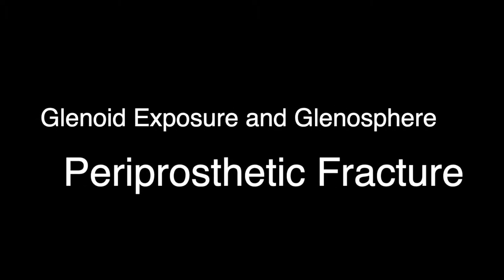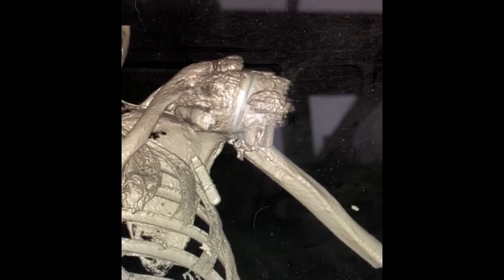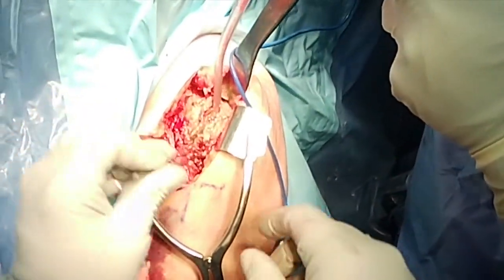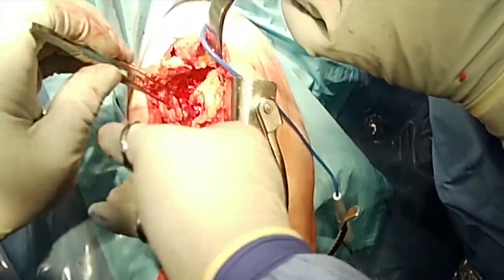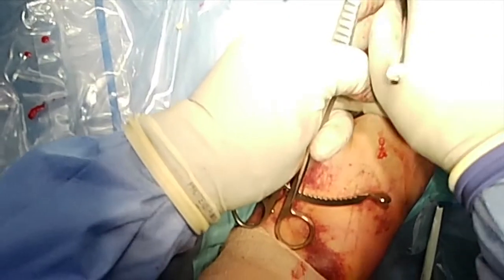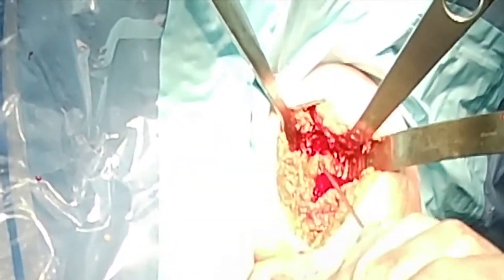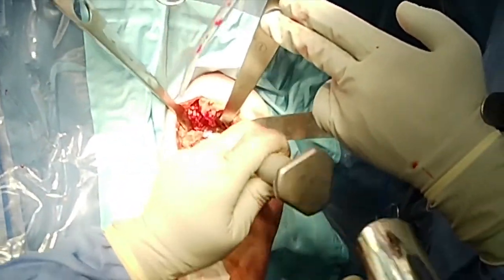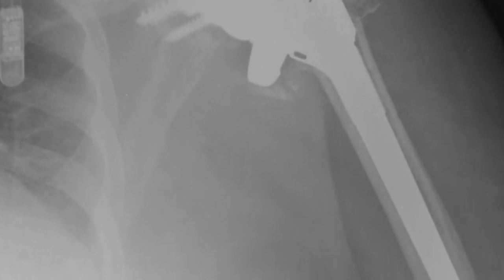Glenosphere in Revision Shoulder Reverse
Glenosphere placement in revision arthroplasty can be challenging. This video shows how to get access.